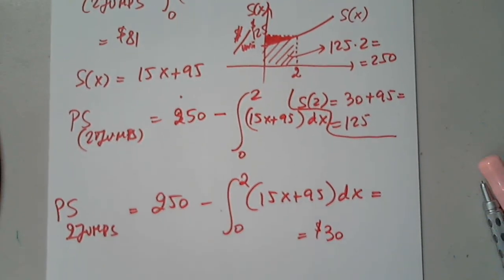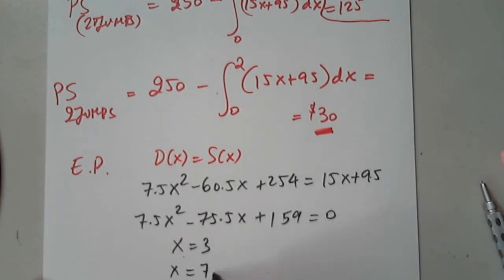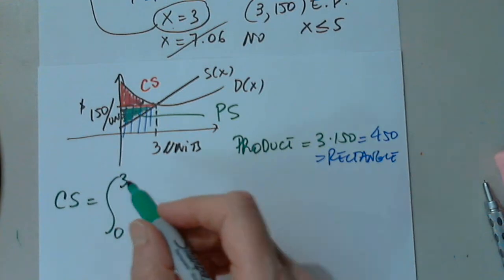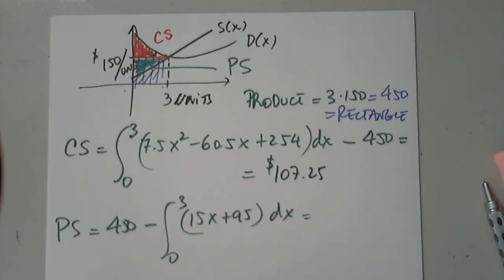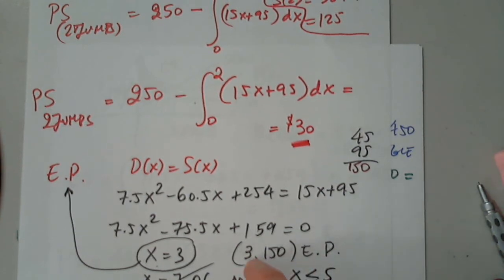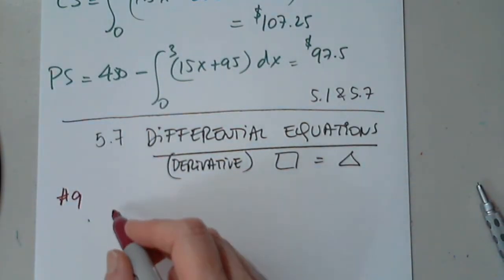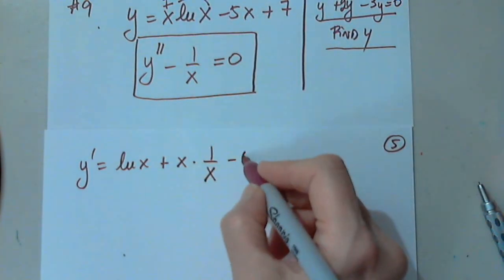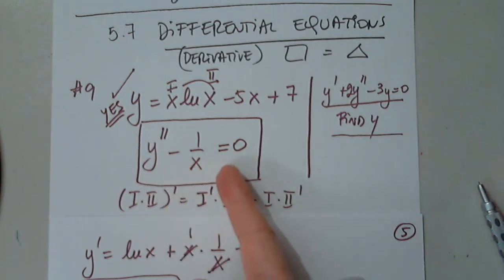MAT 230 5.1 AND 5.7 PART 2 NOVEMBER 29